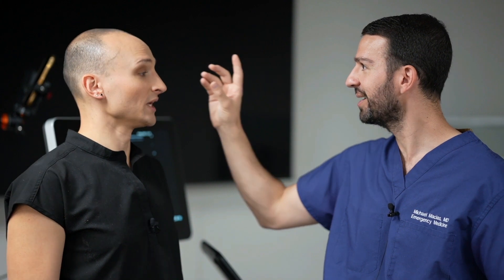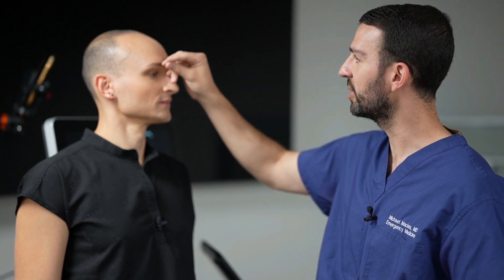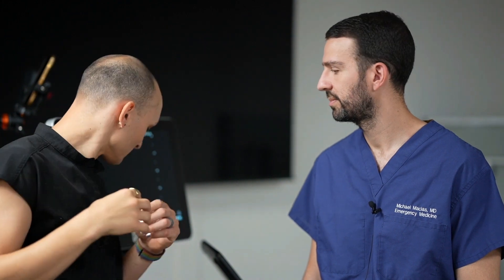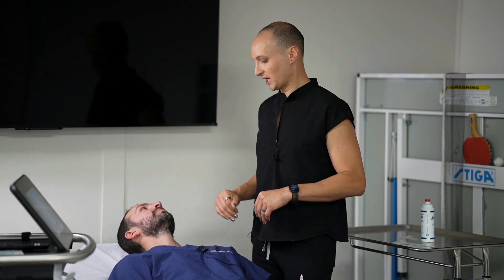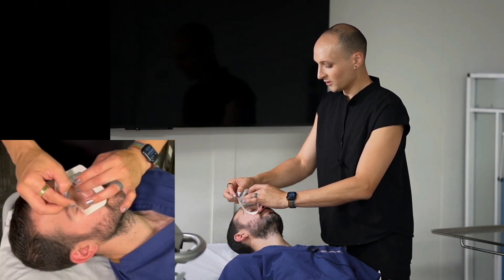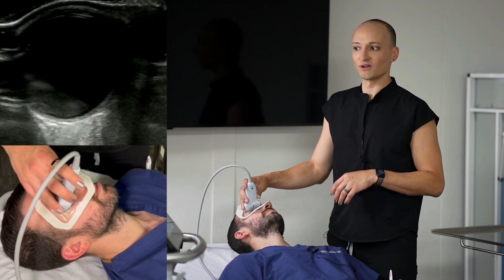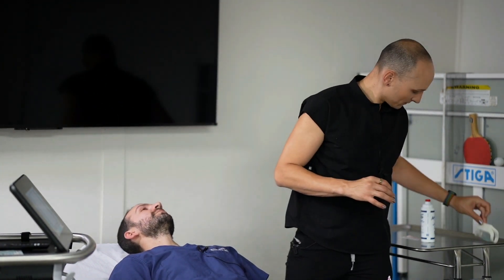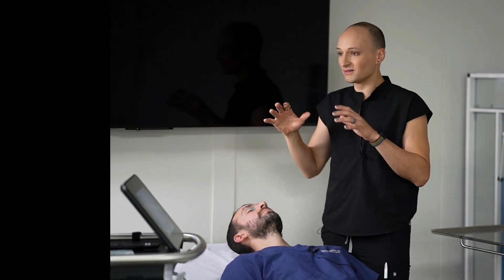Ocular Tegaderm Challenge! Is a Tegaderm REALLY necessarily when performing eye POCUS?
Ocular ultrasound is quite important for us non-ophthalmologists, because it's pretty difficult for us to see anything in the back of the eye with one of those fancy flashlights sitting on the walls.

In this video, Michael Macias and I explore if placing a Tegaderm over the closed eye prior to performing an ocular ultrasound is more of a pain than a benefit.  Spoiler = It's a draw.  I love it, Mike doesn't.  We thought of doing this after reading this article (Shout out to the authors!)